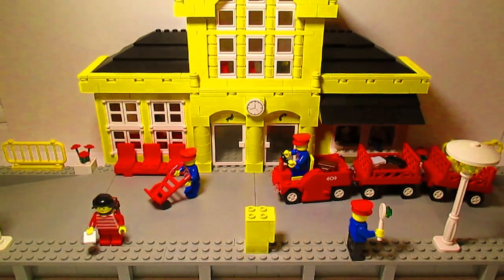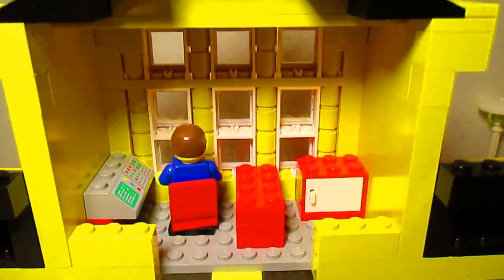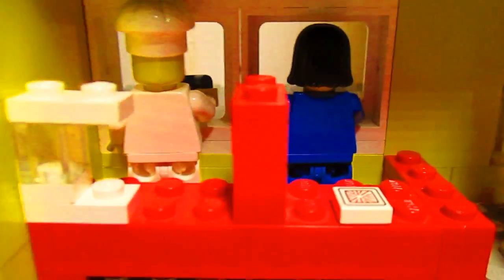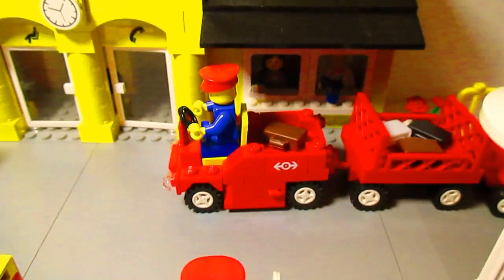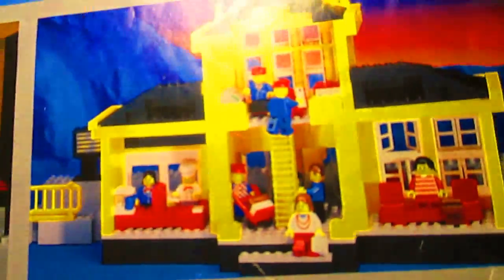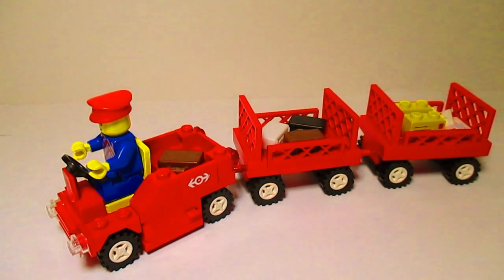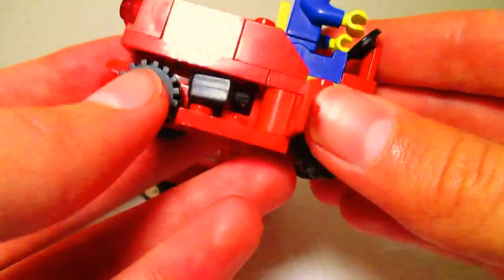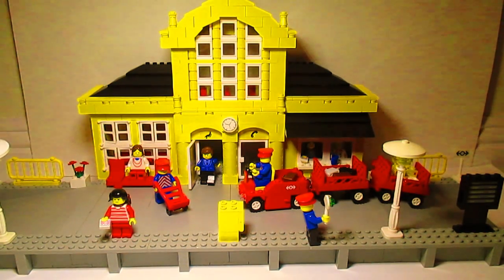Lego 9v 4554 Metro Station Review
Its' finally here! the largest Lego train station released by lego. NOTE, this was accidentally filmed on a vivid setting hence the neon color.